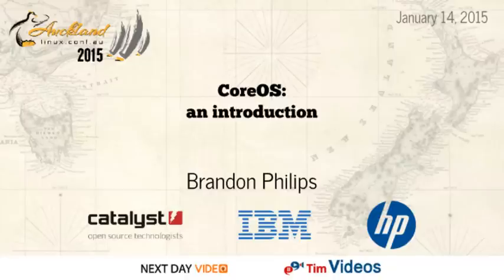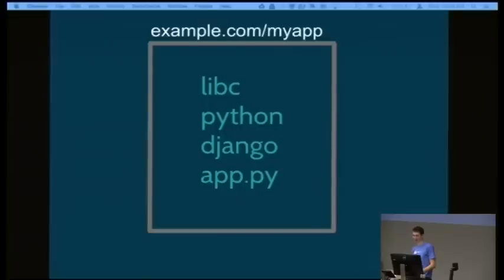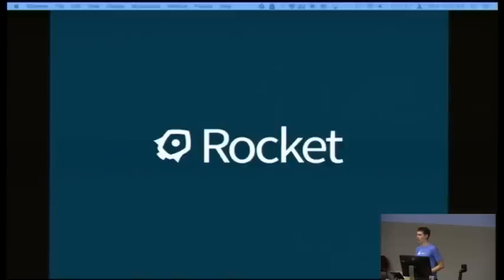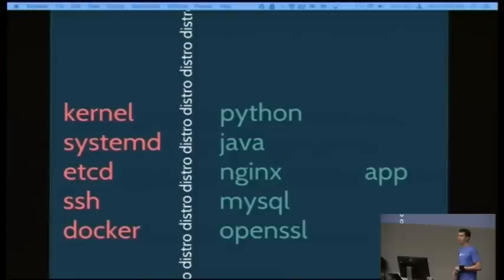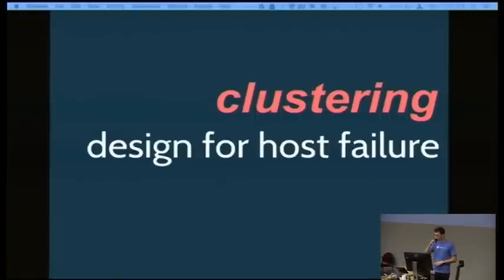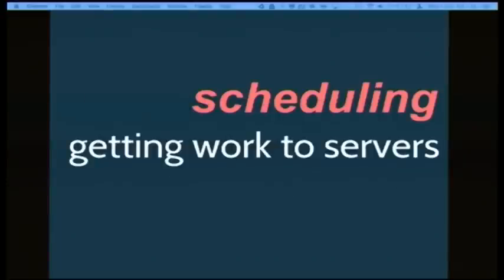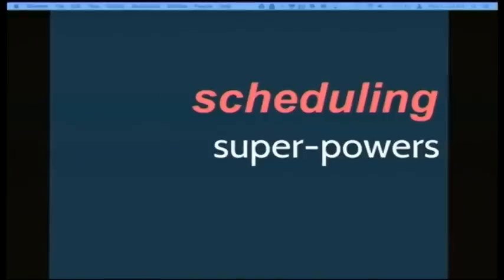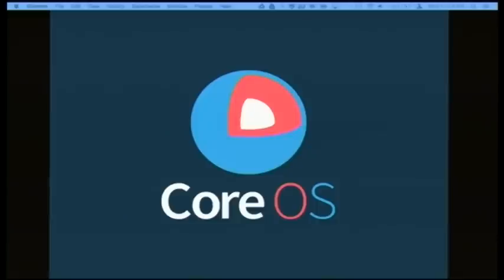CoreOS: an introduction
Brandon Philips
The architectural patterns of a large scale platform are changing.
Dedicated VMs and configuration management tools are being replaced by containerization and new service management technologies like systemd.

This presentation will be giving an overview of their key technologies, including etcd, fleet, and docker. Come and learn how to use these new technologies to build performant, reliable, large
distributed systems.